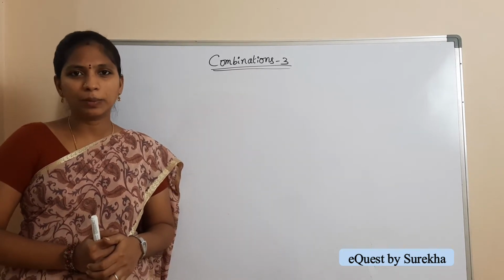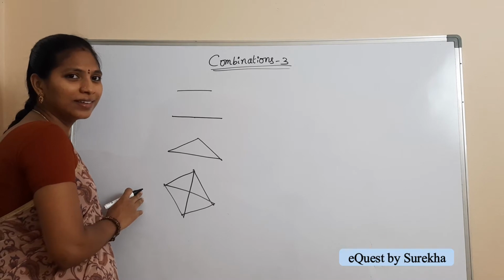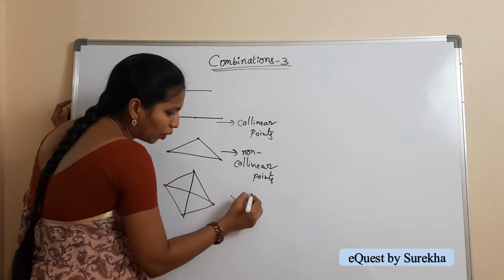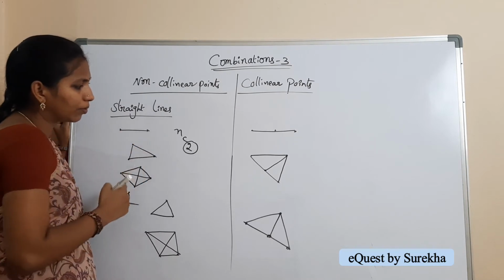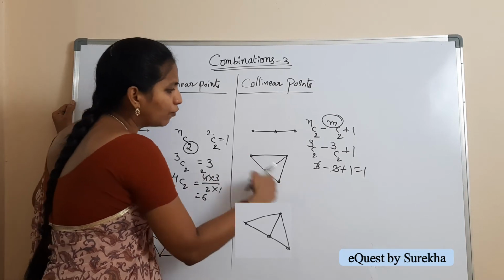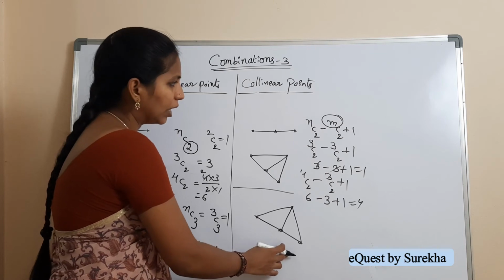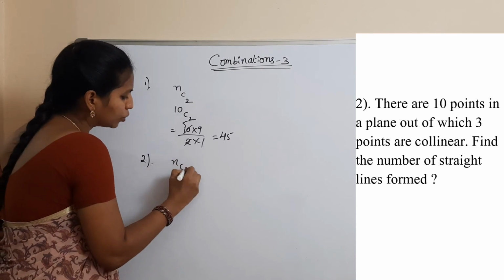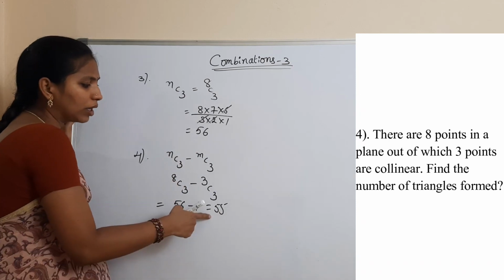Combinations part 3 | No. of straight lines & Triangles | Collinear | Non-collinear points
Number of straight lines and triangles concept  | collinear & non- collinear points | Permutation and combination part 6 | IMP for all competitive exams | eQuest by Surekha